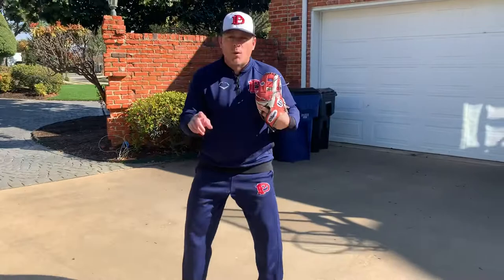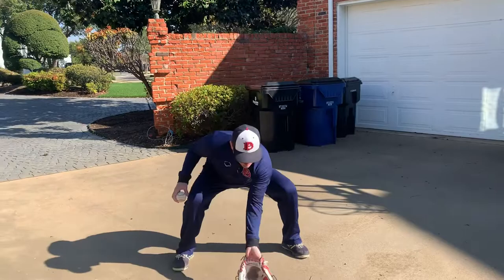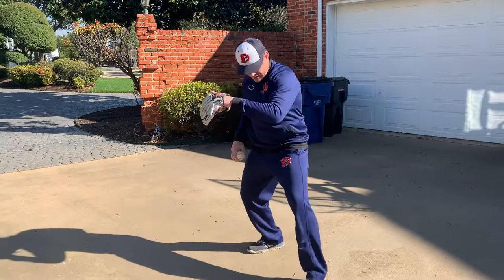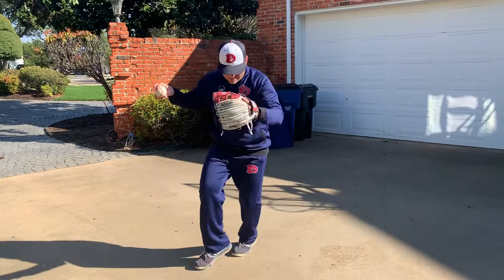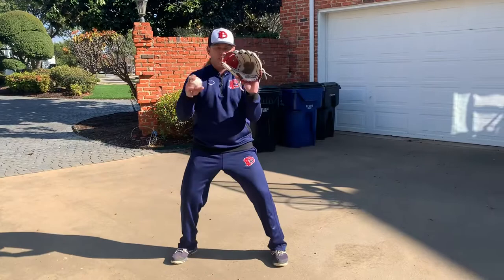Baseball Throwing and Playing Catch: Mechanics